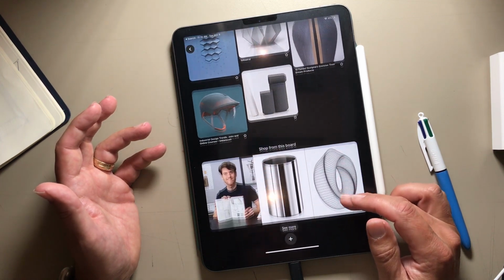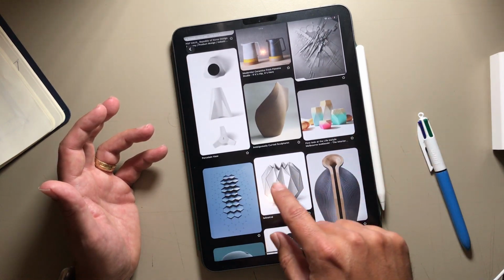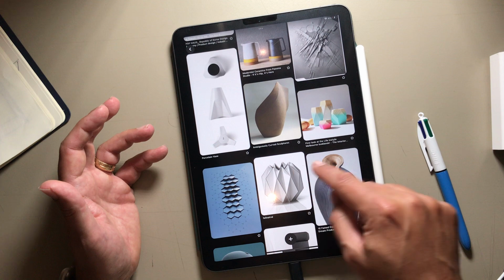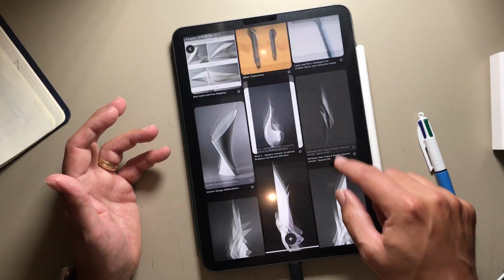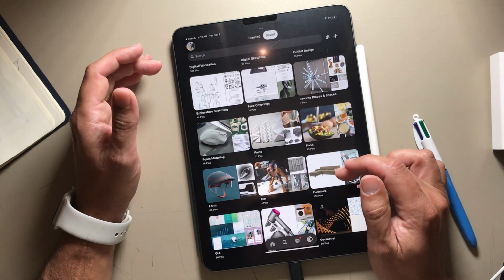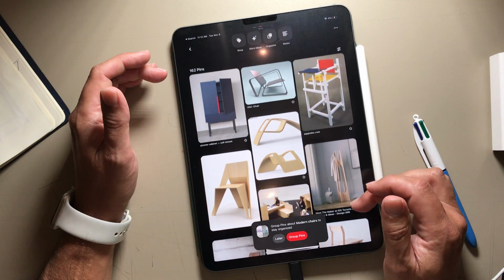FA22 Grill Exploration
In-class sketch demonstration of BBQ grills